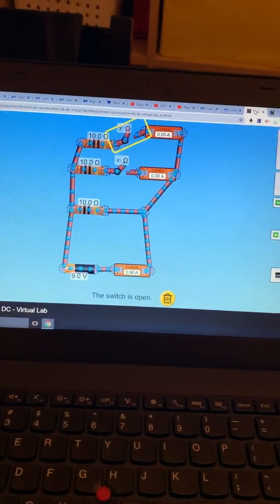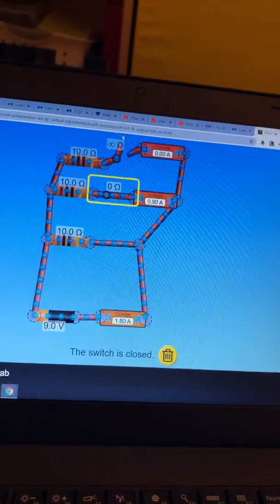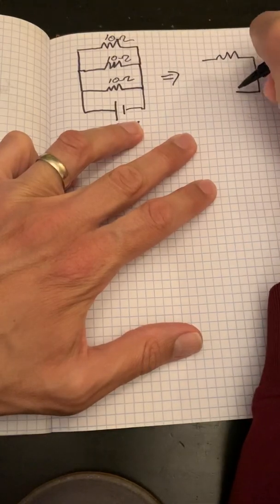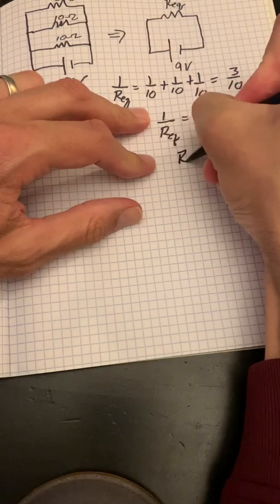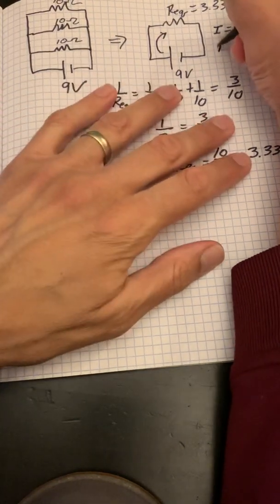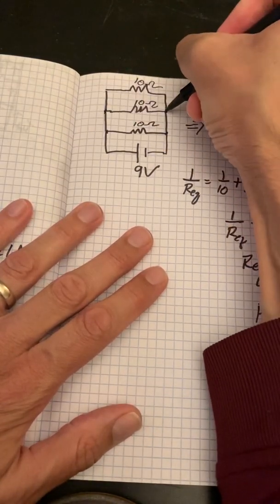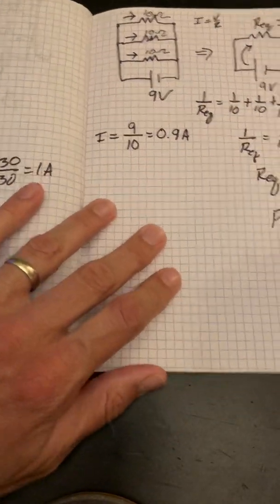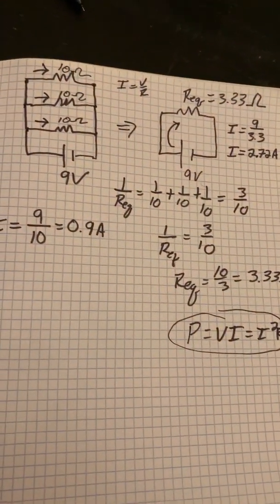Form IV Physics Ch 19 Video #6 Parallel Resistor Example